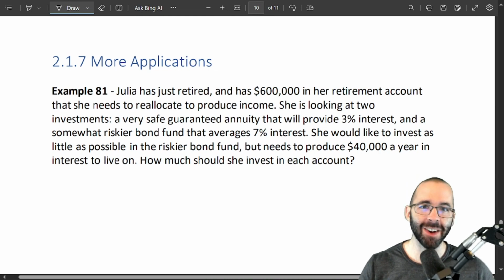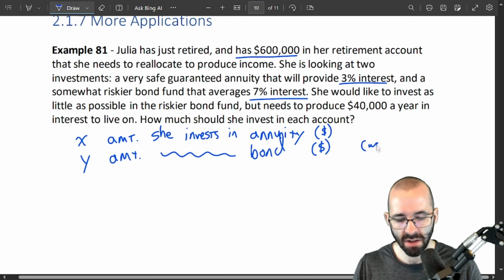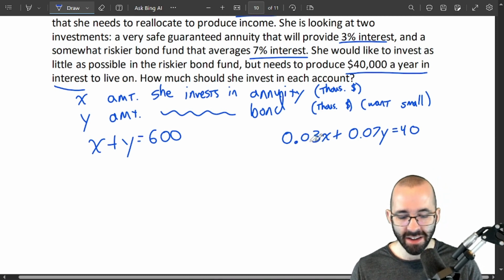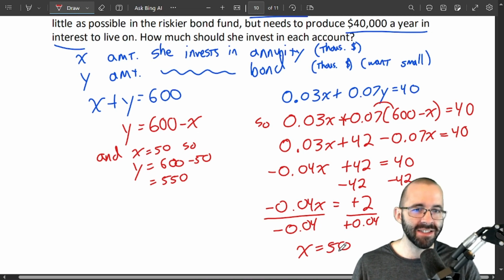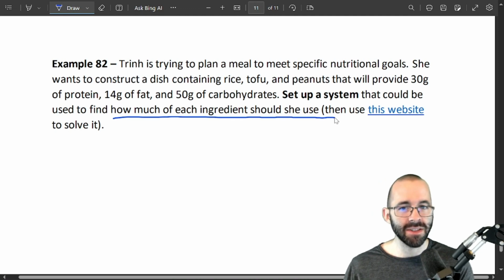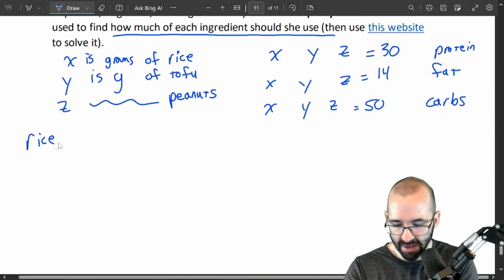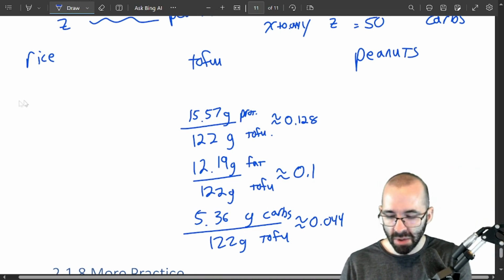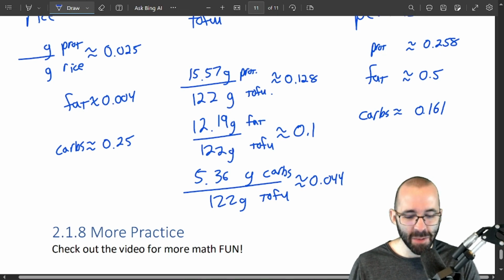2 1 7 More Applications